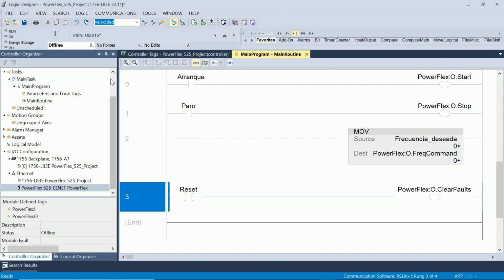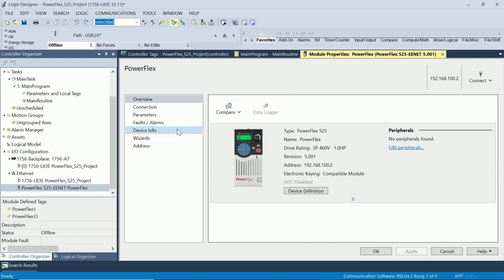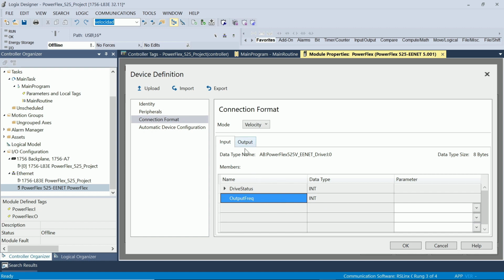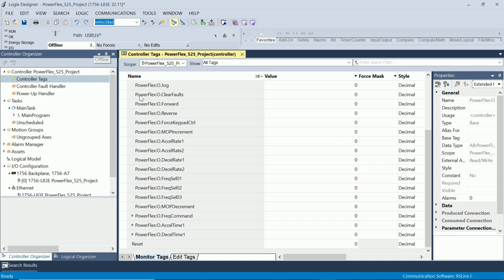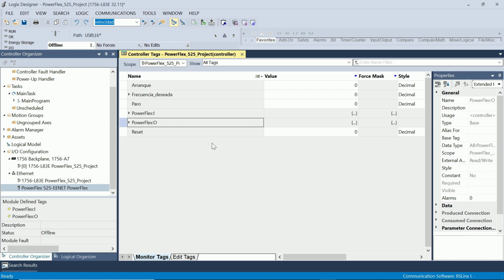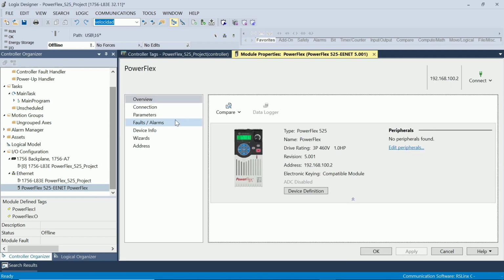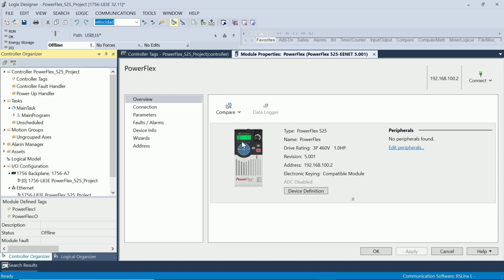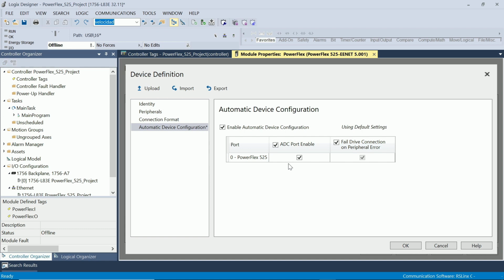Datalinks and ADCs